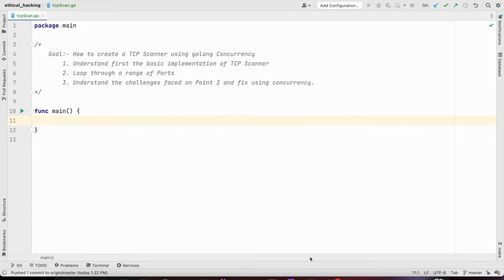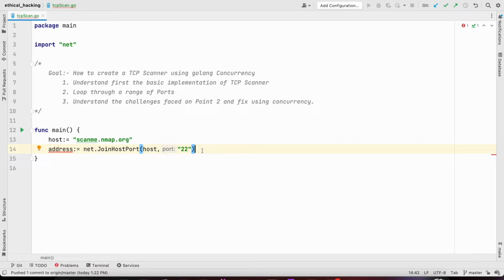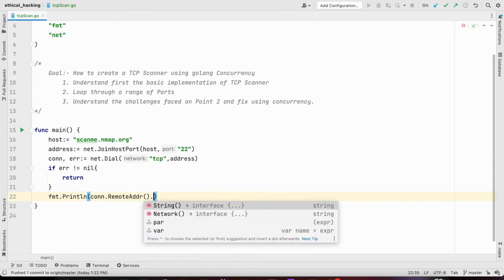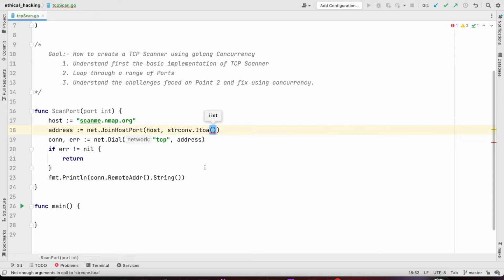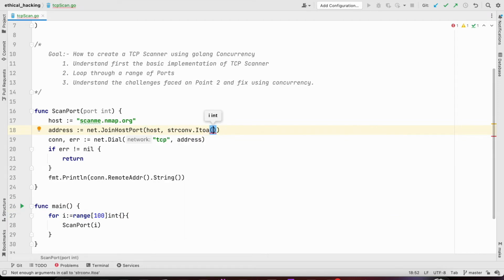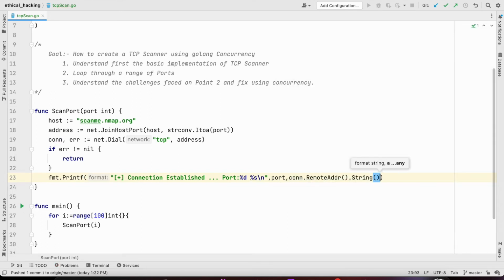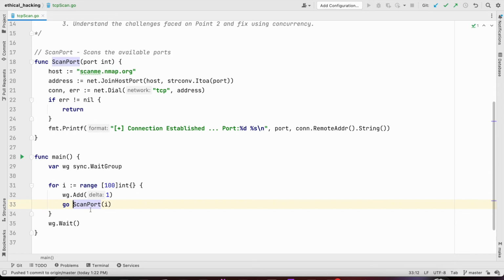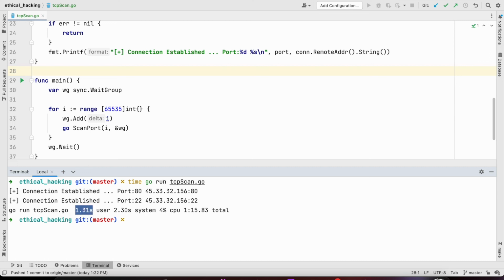TCP Scanner using Go Concurrency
This video explains how to make a TCP Scan using golang concurrency.